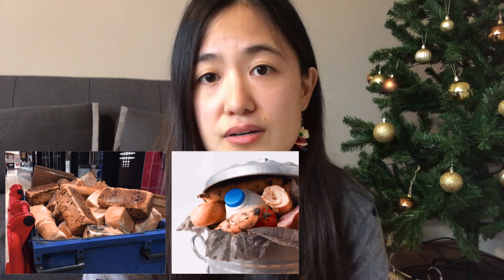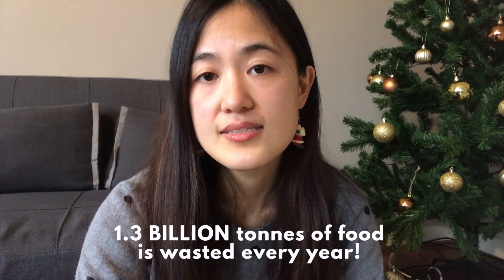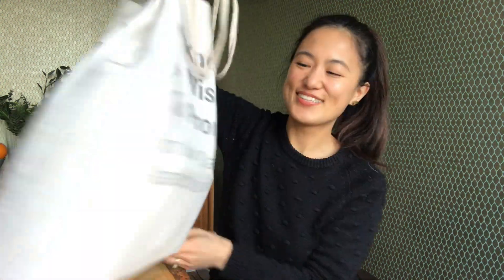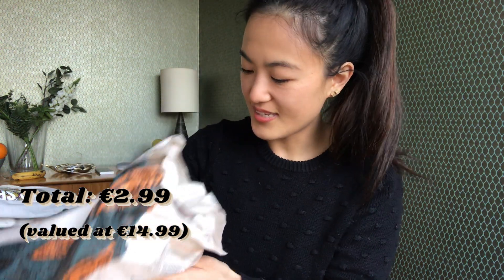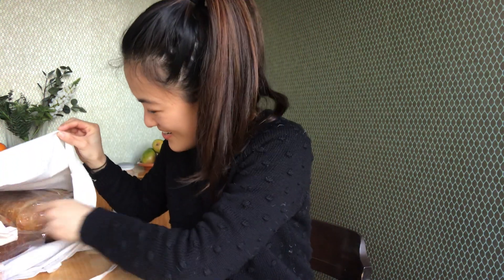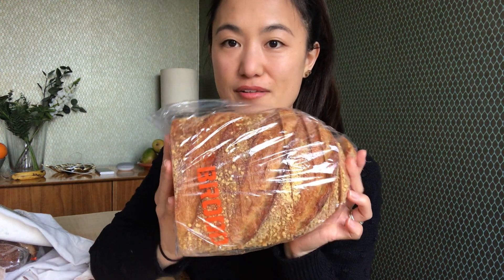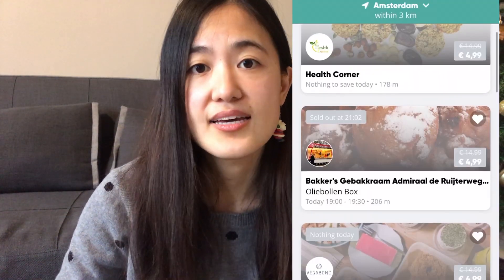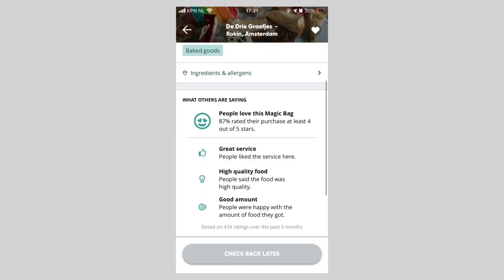TOO GOOD TO GO NETHERLANDS APP REVIEW | AMSTERDAM BUDGET TIPS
Amsterdam is a very expensive city to live in so it helps to have some budget-friendly tips up your sleeve!

In this video, I share my experience with the Too Good to Go app in the Netherlands. You can use this app to not only save money, but also fight food waste and help the environment. How good is that?!

Would you consider buying leftover food from restaurants/supermarkets? Have you used the app before?

P.S. Happy holidays to everyone! It's been a lot of fun, and I have loved receiving your DMs and comments. Hope you're all staying safe wherever you are, and sending much love to those who can’t be with their loved ones over the holiday period as well.

⊹ LINKS ⊹